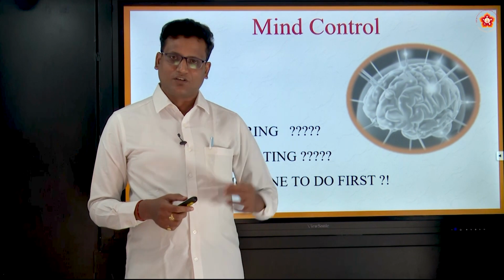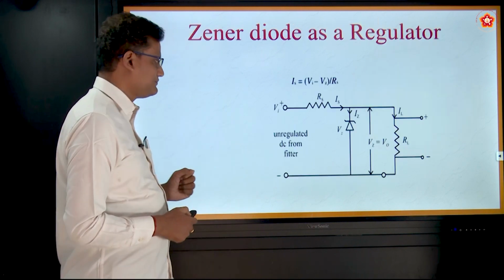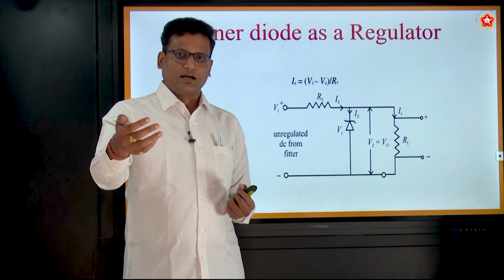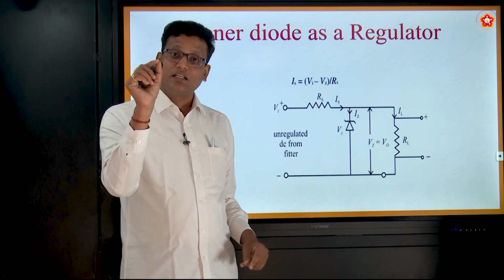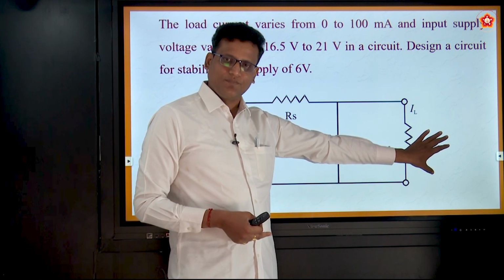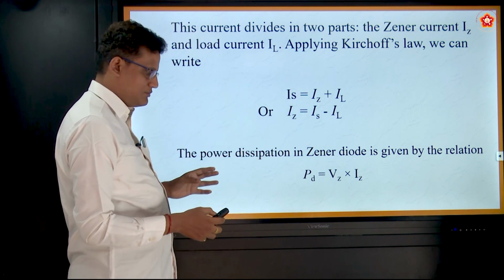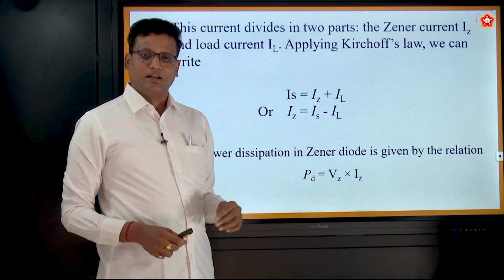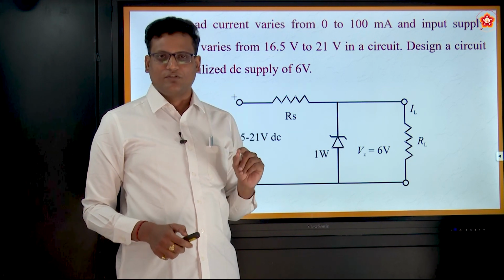Applications of Semiconductor Devices | Physics | Sr. Sec | NIOS | Part 2 of 4 | Dr. Kishore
This video is about the application of Zener diode as a voltage regulator. The content clearly explains the method of regulation, Zener breakdown in correlation with our own mind management.

Grade: Senior Secondary Course
Subject: Physics
Medium: English
Syllabus: NIOS (National Institute of Open Schooling)
Chapter Name: Applications of Semiconductor Devices